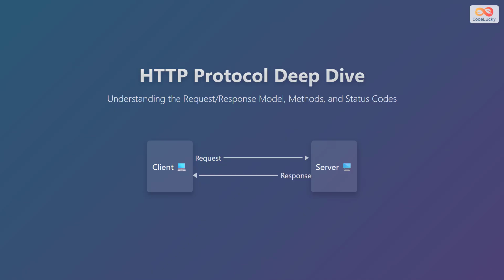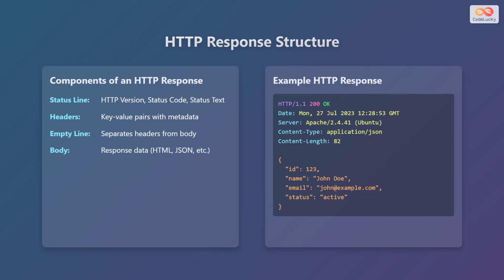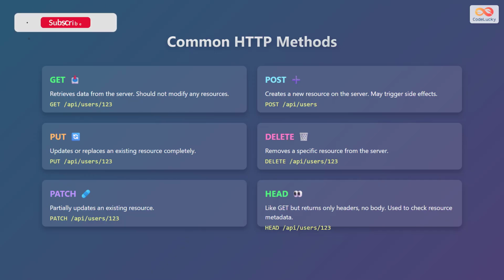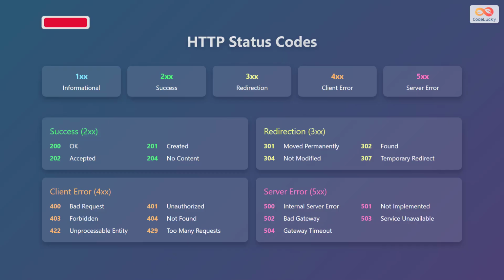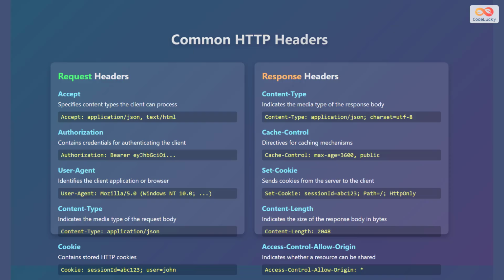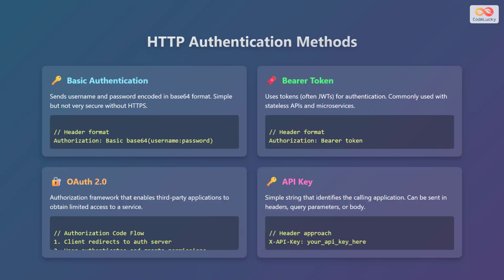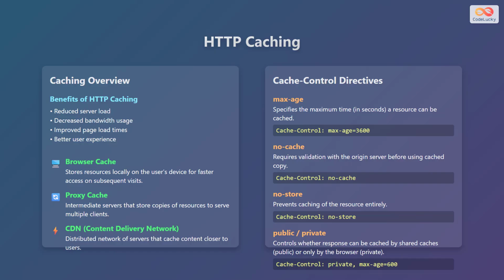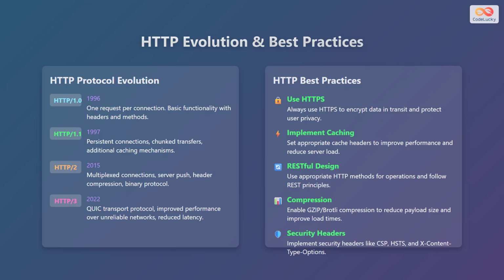HTTP Protocol Explained: Deep Dive for Beginners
Dive into the world of HTTP! 🌐 This comprehensive guide is perfect for beginners wanting to understand the backbone of web communication.

We'll break down the complexities of the HTTP protocol, covering everything from request/response models to essential methods and status codes. Learn how clients and servers interact, and how to interpret those cryptic status codes you often see! 🤔

This video will help you understand the components of HTTP requests and responses, including headers, bodies, and methods like GET, POST, PUT, DELETE, and PATCH. You'll also get a handle on the importance of caching and authentication.

Plus, we'll explore the evolution of HTTP from its early days to the cutting-edge HTTP/3. Get ready to supercharge your web development skills! 🚀

Chapters:
00:00 - HTTP Protocol Deep Dive
00:34 - HTTP Request Structure
01:39 - HTTP Response Structure
02:41 - HTTP Methods
03:57 - HTTP Status Codes
05:54 - HTTP Headers
06:59 - HTTP Content Types
07:54 - HTTP Authentication Methods
08:48 - HTTP Caching
10:03 - HTTP Evolution & Best Practices
11:41 - Outro